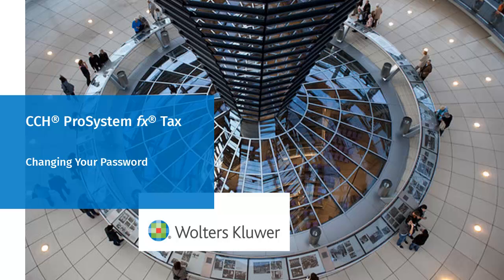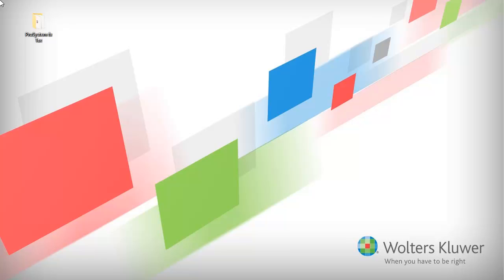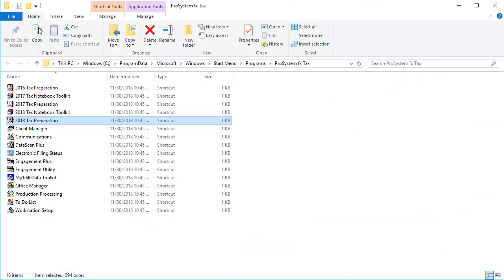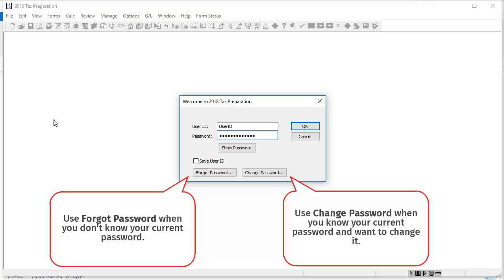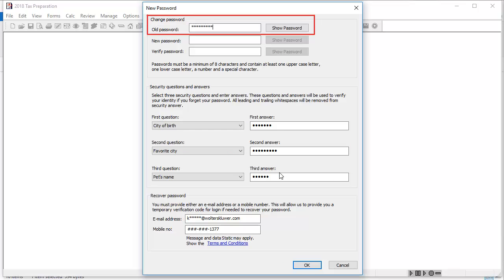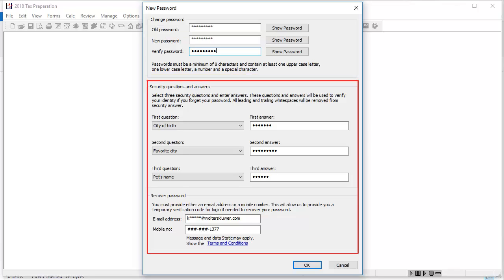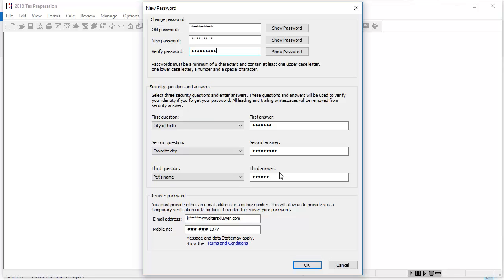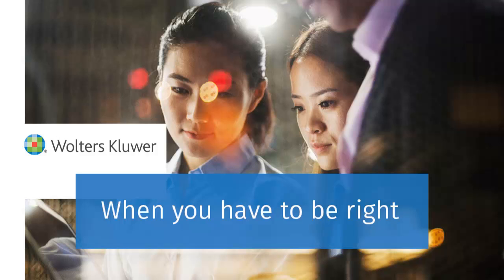CCH® ProSystem fx® Tax: Changing Your Login Password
​This video explains how to change your login password for CCH® ProSystem fx® Tax.